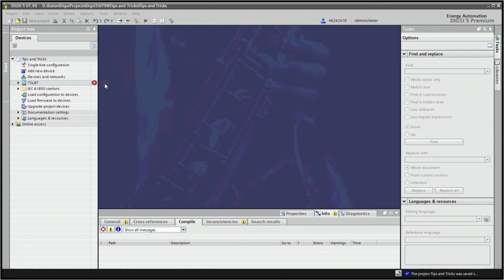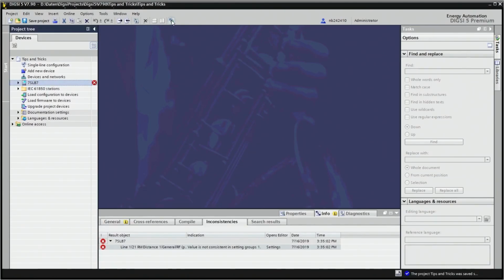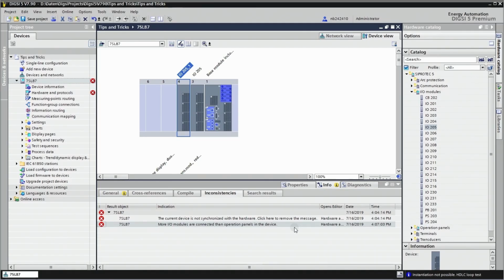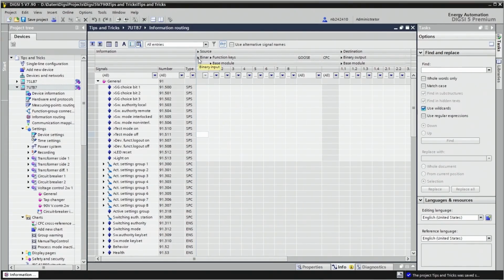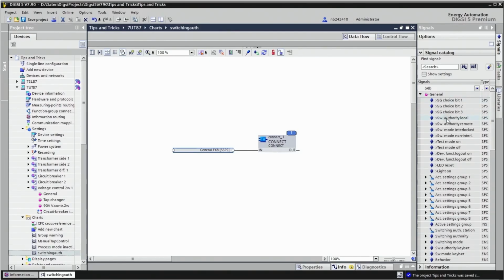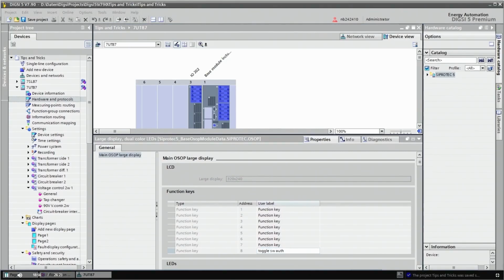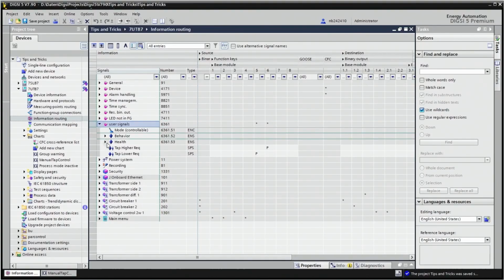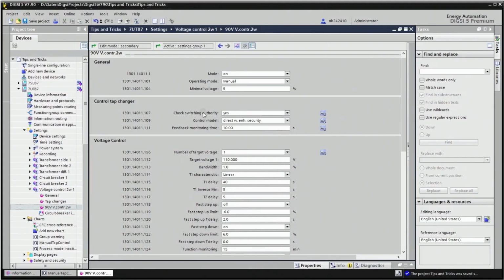Tips and tools for better engineering, installation, commissioning and operation of SIPROTEC 5